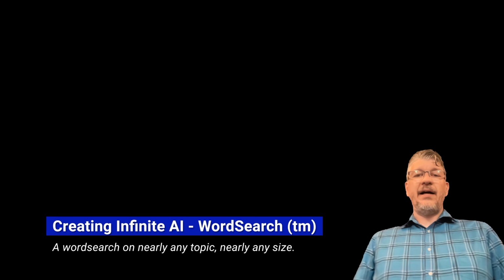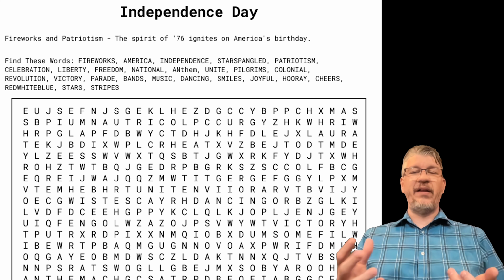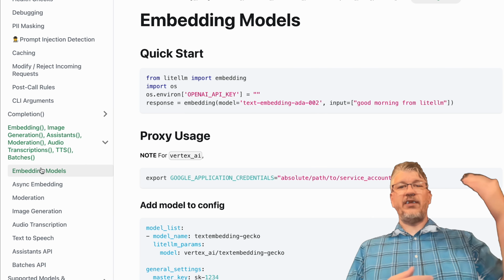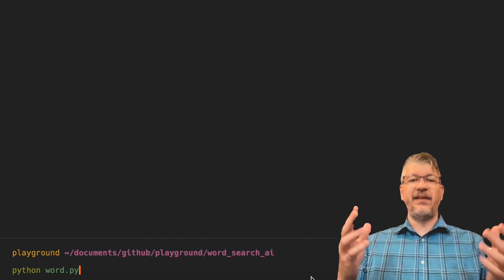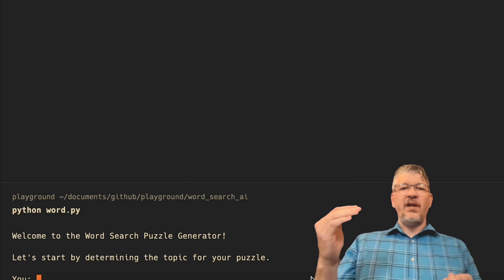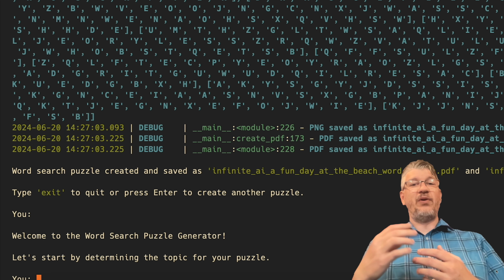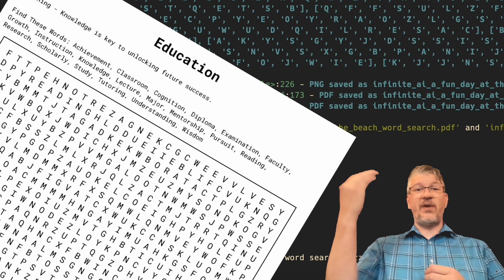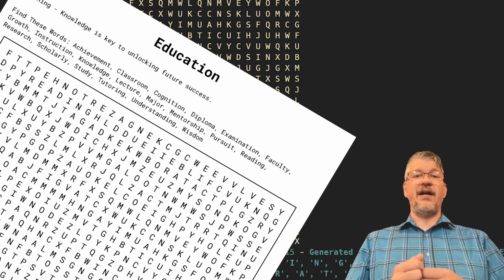Quick AI: Episode 4 - Introducing Infinite Word Search AI - Using an LLM.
Revolutionizing Interactive Word Searches with AI & Local LLM Models like Llama3 and LiteLM! 🔍🚀 Discover how this cutting-edge tool generates engaging and personalized word searches using Python's Llama3 and LiteLM local LLM models. Learn to create interactive word searches with custom grid sizes, topic prompts, word banks, and associated words. Stay ahead of the curve and expand your AI knowledge! Join us for this exciting episode!